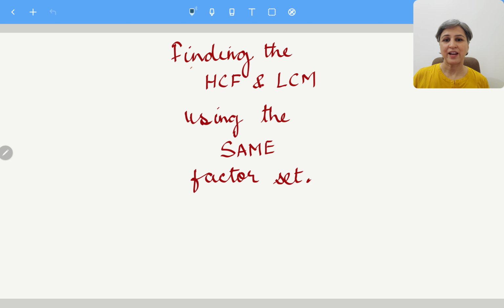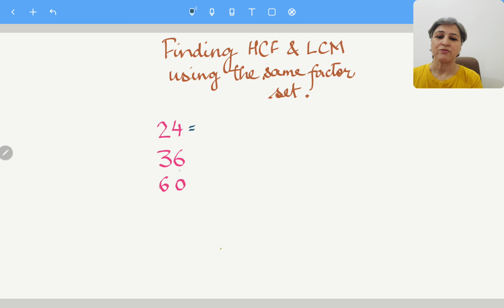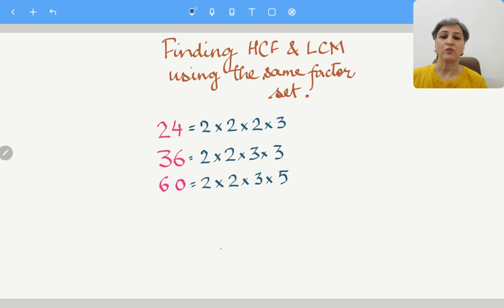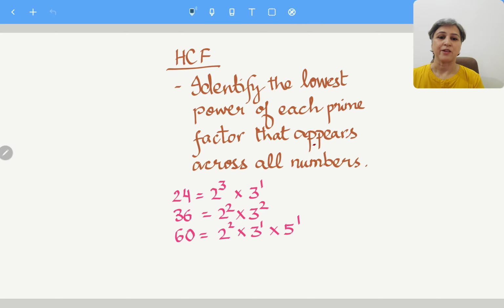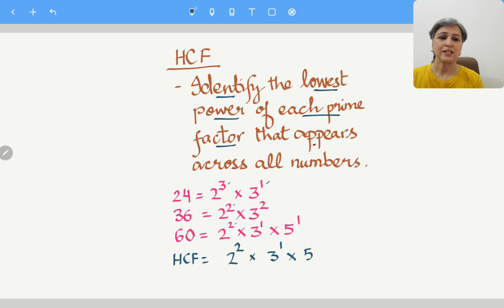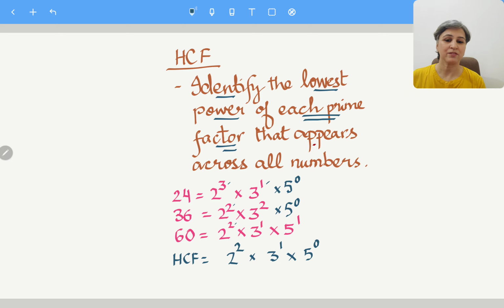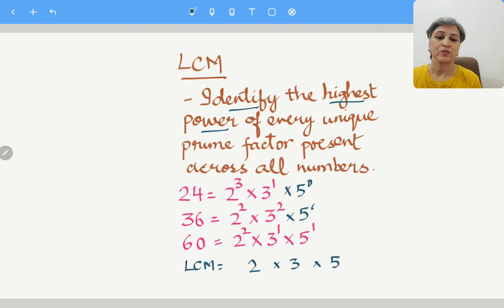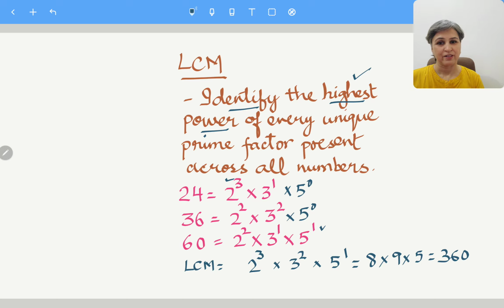Find LCM and HCF using same factor set.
Why do double the work when one factor set solves both?

Stop calculating HCF and LCM separately! With the Same Factor Set Method, you can pull BOTH answers from a single prime factorization grid.

Watch step-by-step!
If this helped you understand the concept:
💬 Share your questions in the comments
0:00 Introduction
0:23 Creating the factor set
1:11 Writing factors in exponent form
1:46 For HCF - Identify the lowest power of each prime factor
3:15 For LCM - Identify the highest power of each prime factor